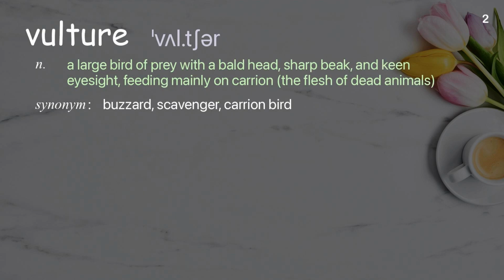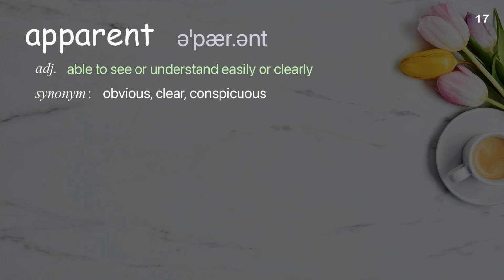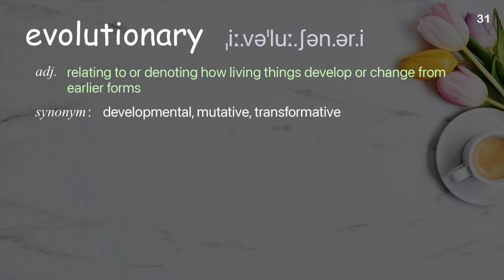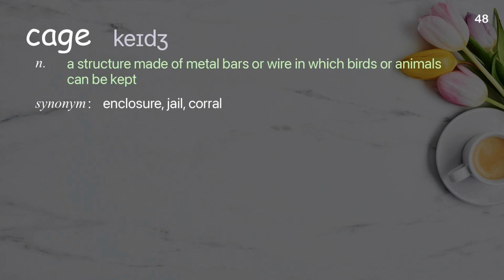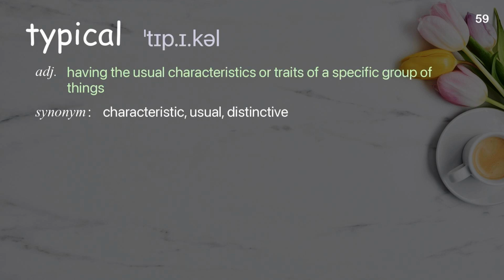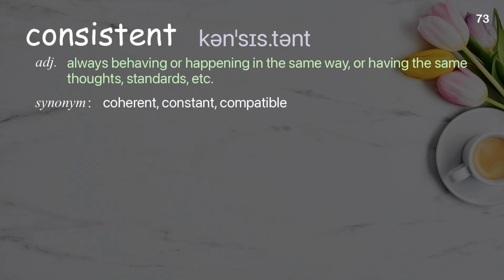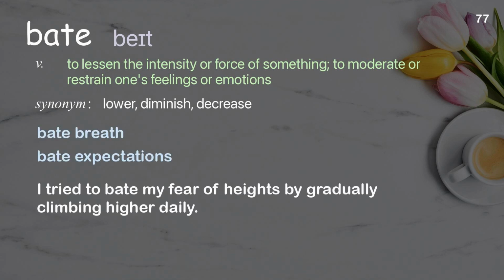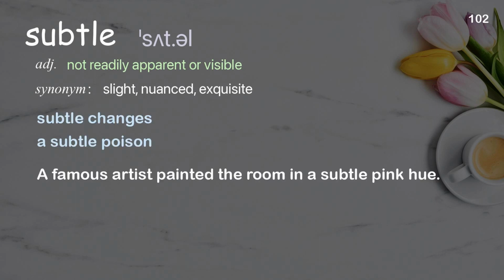111 Academic Words Ref from "Lauren Pharr: How vultures can help solve crimes | TED Talk"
■PLEASE NOTE

■Reference Source
Lauren Pharr: How vultures can help solve crimes | TED Talk